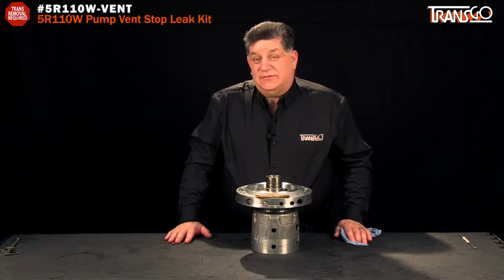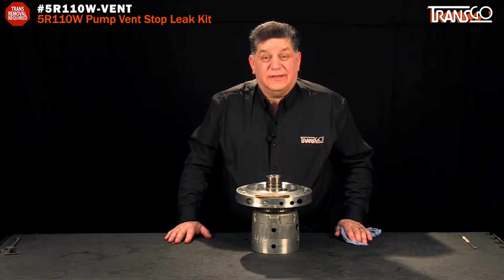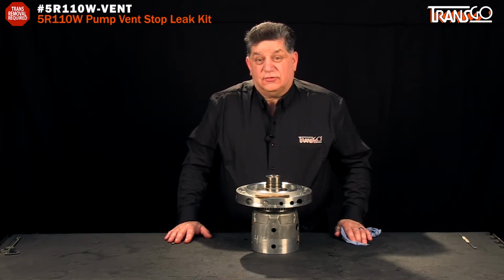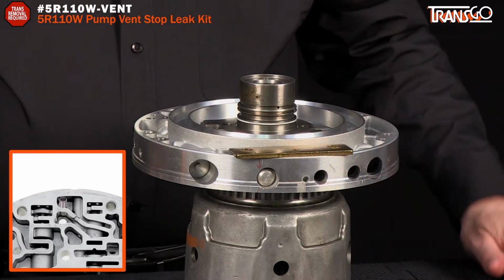Ford 5R110W Pump vent stop-leak kit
TransGo 5R110W-VENT addresses pump warpage causing cross leaks that force oil out the vent